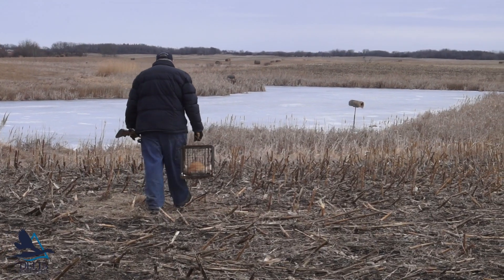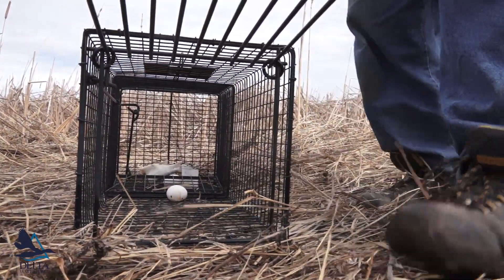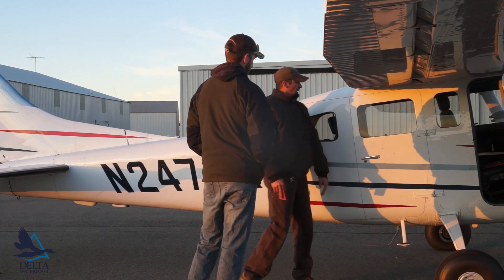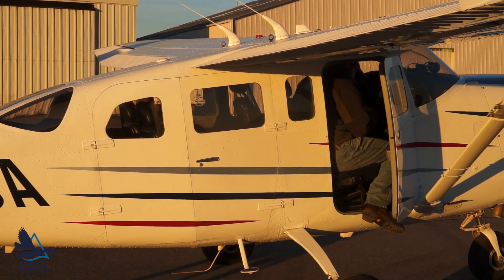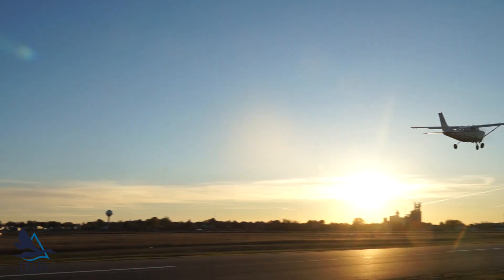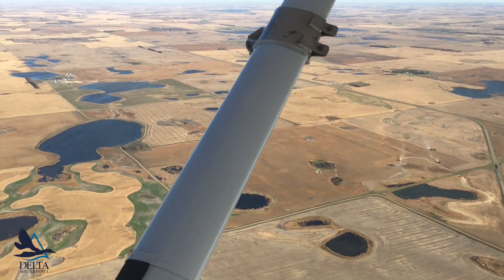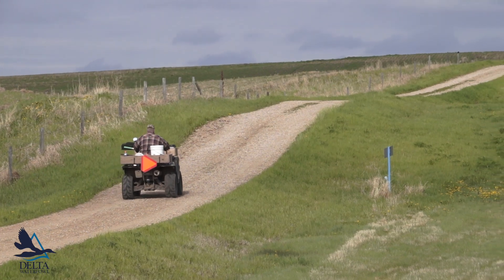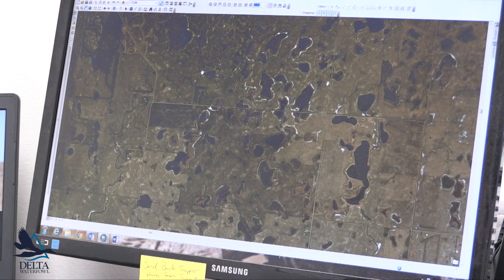Go Airborne with Delta’s Predator Management Guru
Get an inside look at how Mike Buxton, waterfowl programs manager for Delta Waterfowl, uses aerial surveys to help select the best Predator Management sites for boosting duck production.